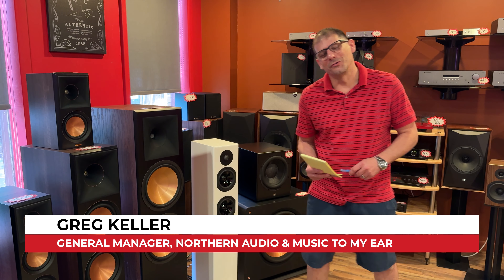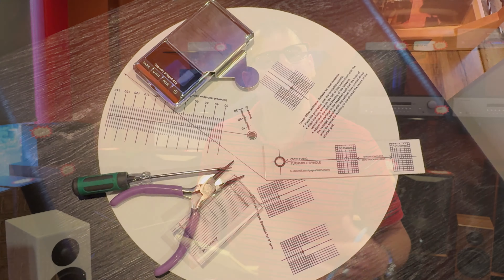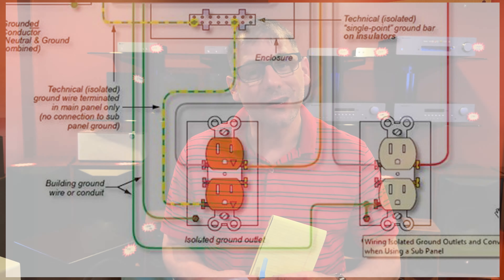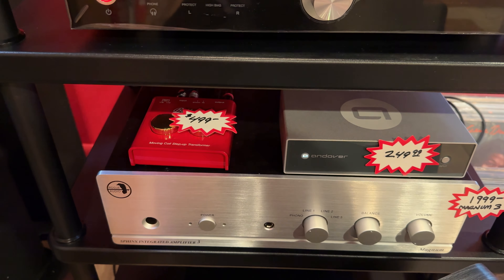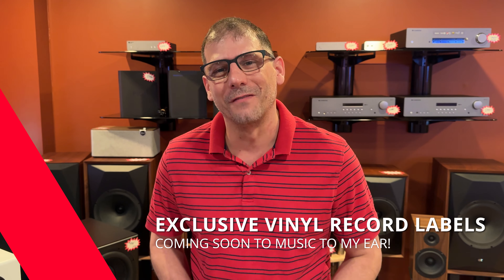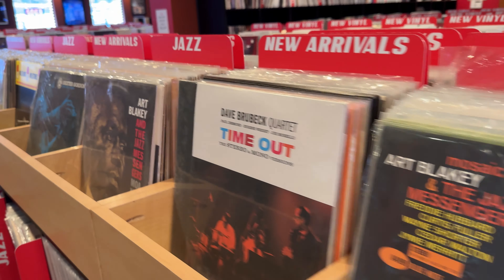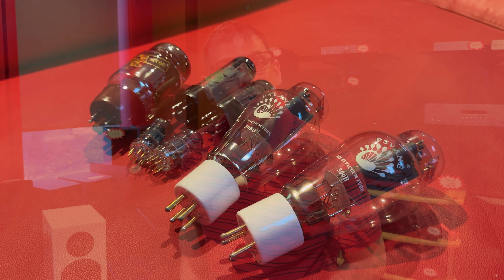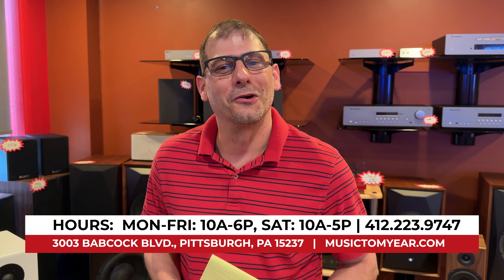Why Music To My Ear Is Pittsburgh's Best Vinyl & Hi-Fi Store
Want to know what surprises are on the way at 3003 Babcock Blvd.?  Watch as Greg Keller clues us in. Plus, see his summary of why shopping for vinyl records and hi-fi equipment has gotten easier for you at Music To My Ear and Northern Audio over the past four months.